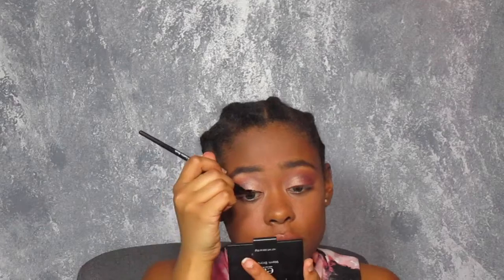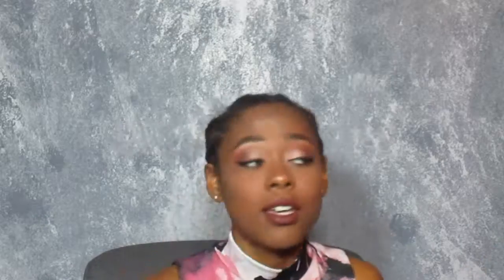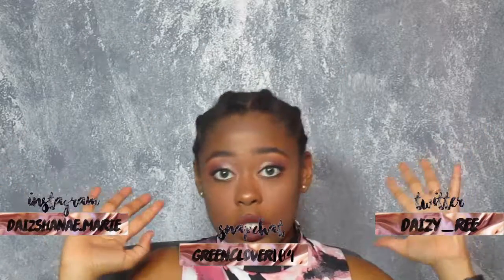Valentine's Day Makeup Tutorial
Hi everyone!
I hope you guys enjoyed this video.

º Ride - Twenty One Pilots Lyric Video º
º GRWM: First day of Sophomore Year || BackToSchoolWithDaizy º
º Team Lil Man Anthem pt 1 º
º GRWM: Fist Day of High School 9th Grade º
º Dj Khaled Quotes º